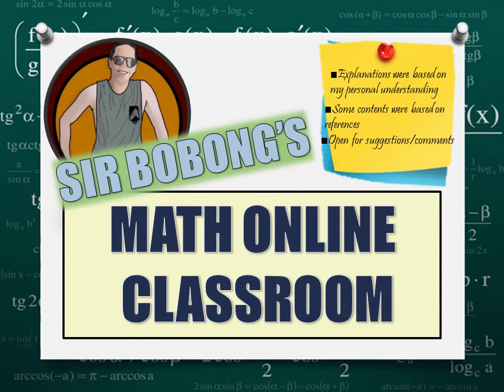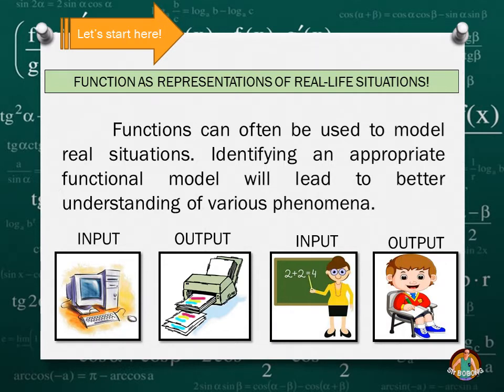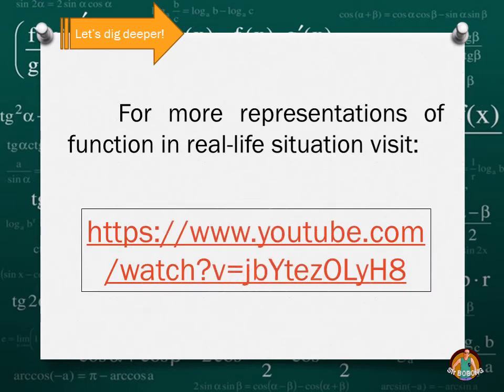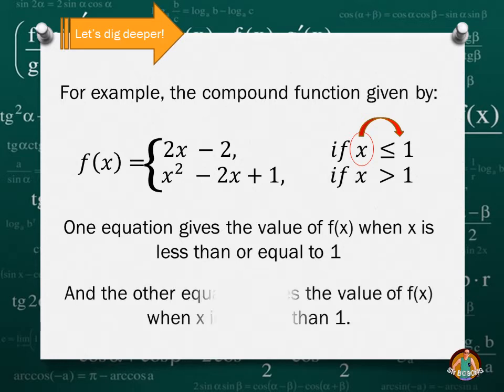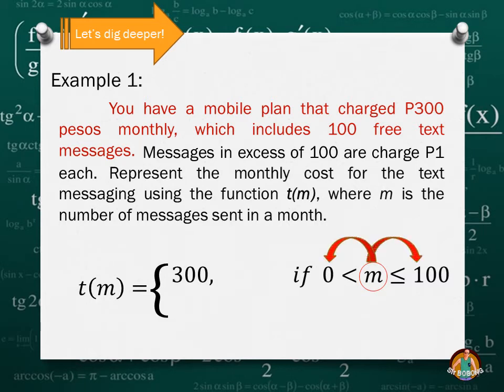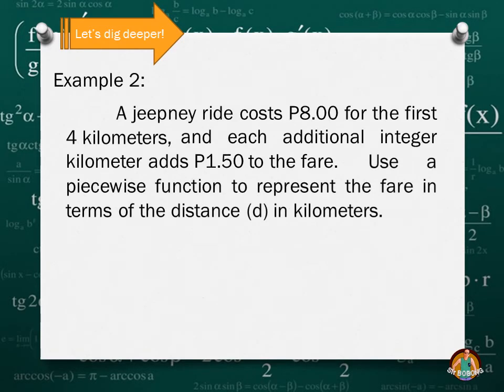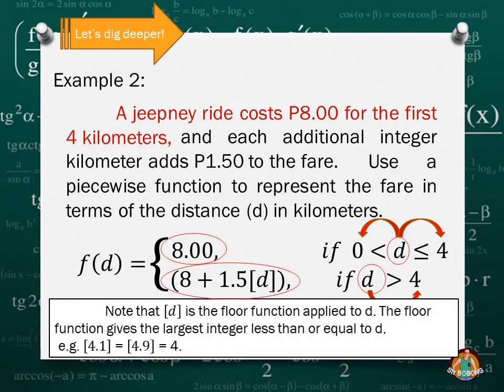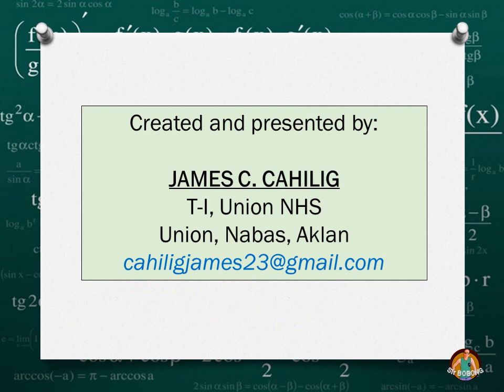LESSON 1 Representation of Functions (Part 2): Piece-wise function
This the continuation of the Part 1.
The presentation talks about Piecewise  or compound function.

Explanations are based on my personal understanding!